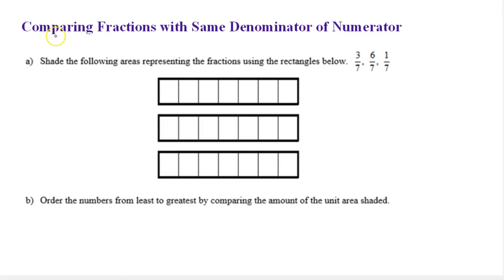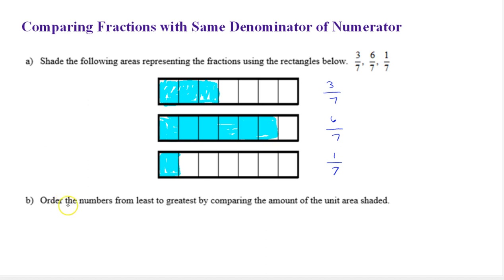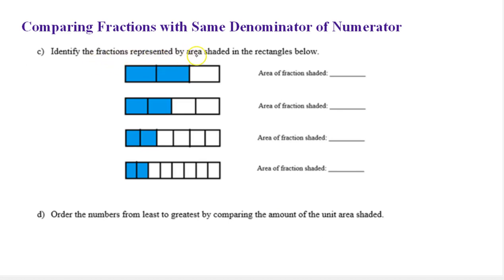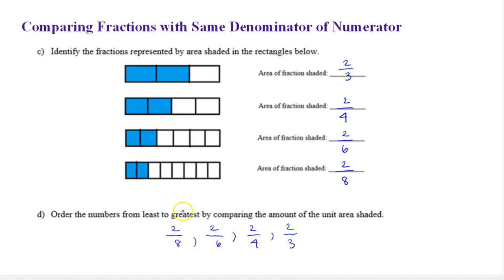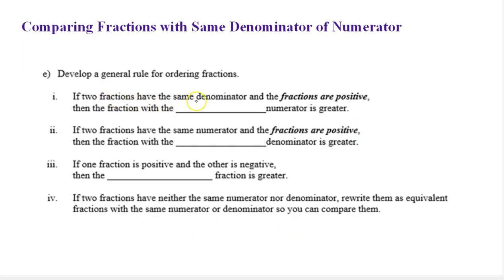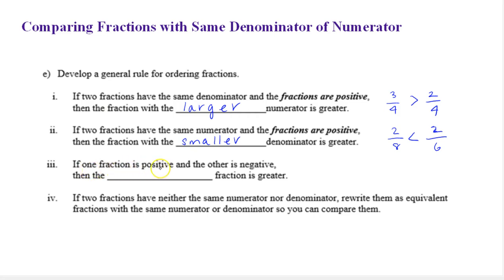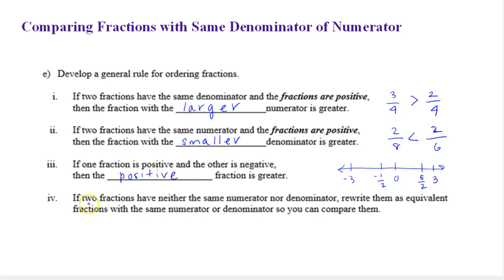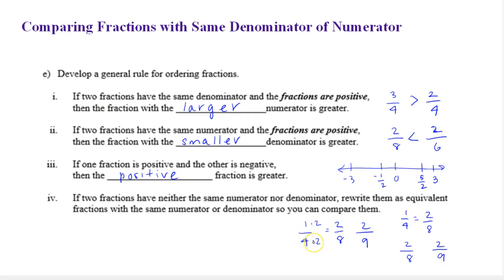ACR Unit 4 Problem 18